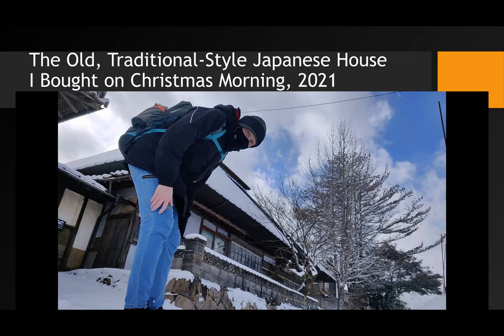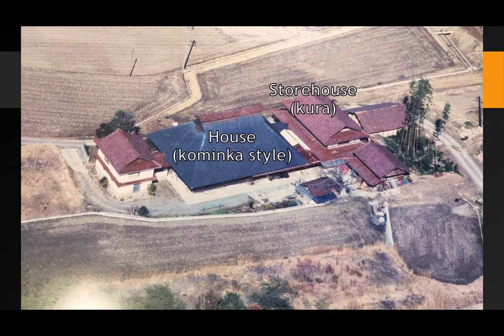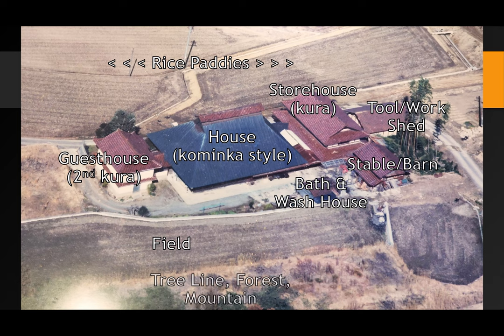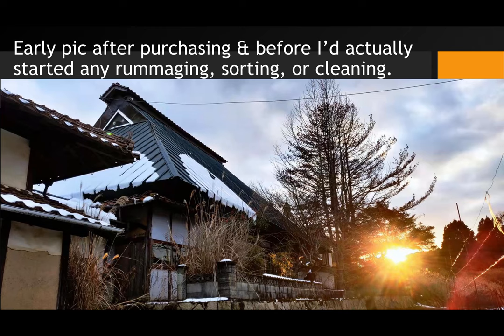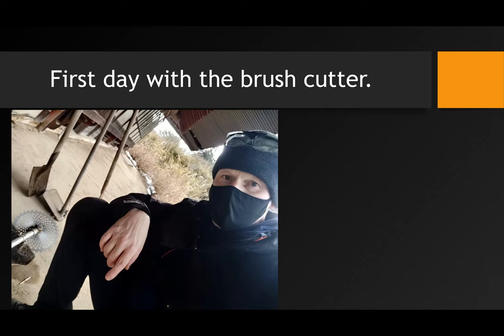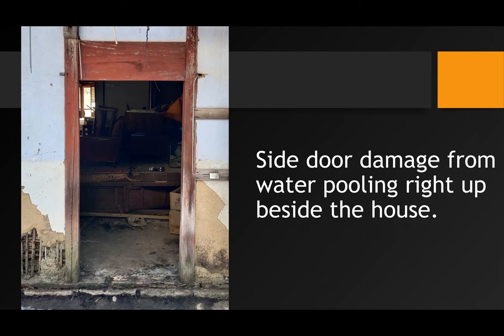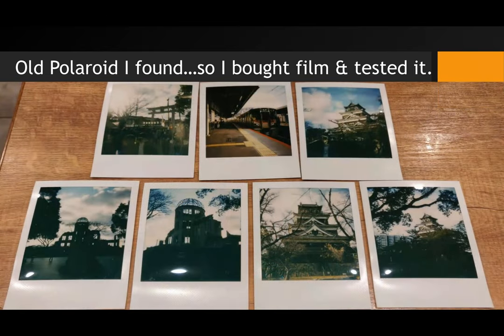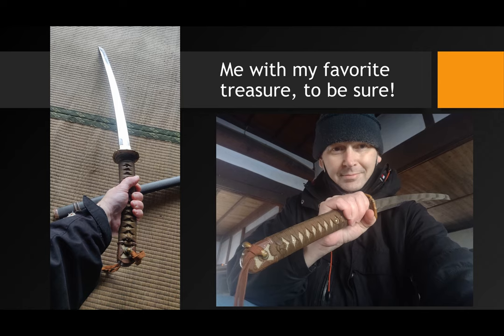Kominka Pics Vol 1: What It Looked Like a Long Time Ago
This is a collection of about 20 pictures I've taken around my old kominka. It includes a shot taken from an old photo album that shows the house a long time ago, when you could still see the original thatched roof!

Narrated by yours truly! Hope you enjoy!

0:00 Introduction
1:01 The Old, Traditional-Style Japanese House I Bought on Christmas Morning, 2021
7:51 Early pic after purchasing & before I'd actually started any rummaging, sorting, or cleaning.
8:33 Some of my first pics after purchasing.
11:24 The beautiful woodwork of Fuji San
12:10 First day with the brush cutter.
13:18 Before & After of the bathhouse
13:58 Front road, natural aquarium
16:14 The "Katana Room" before I dove in.
19:02 One of several paintings, plus drawings & even carvings.
20:45 Me with my favorite treasure, to be sure!

Theme music "Dredge" created exclusively for me by Nahu Pyrope.